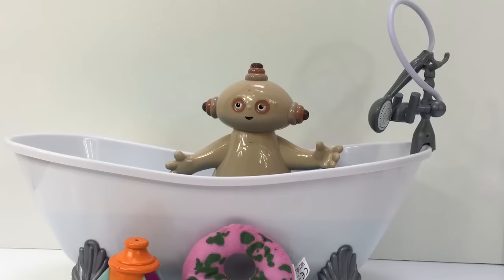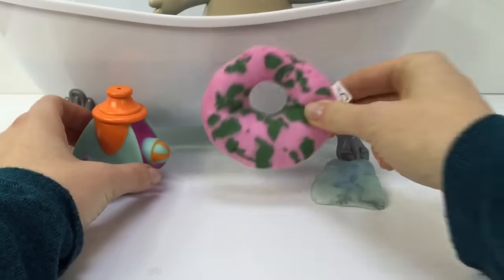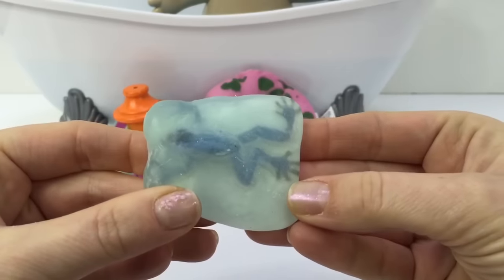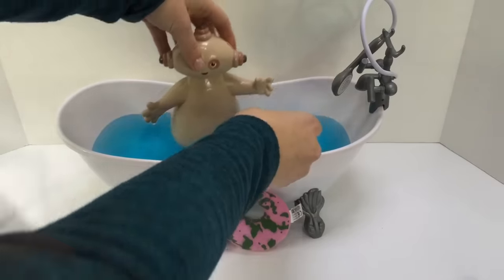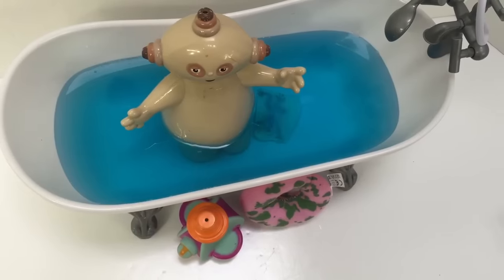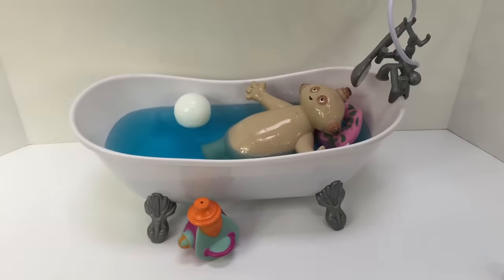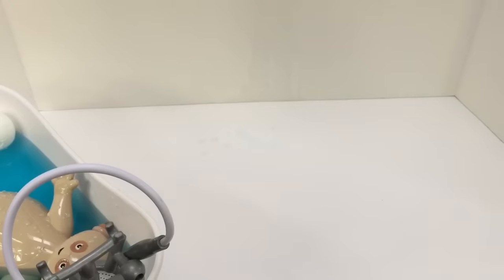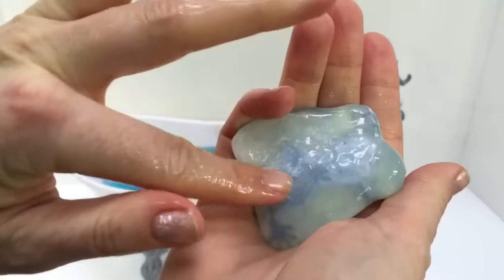MAKKA PAKKA Toy Bath Time!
Tiny Treasures gives Makka Pakka a bath with frog soap and his sponge. Enjoy!